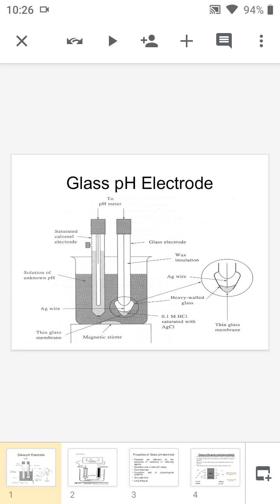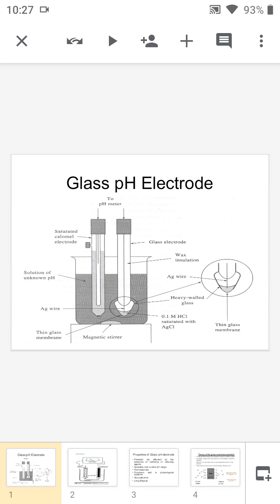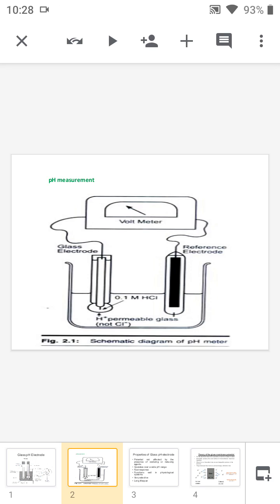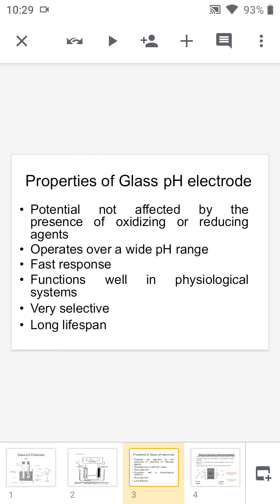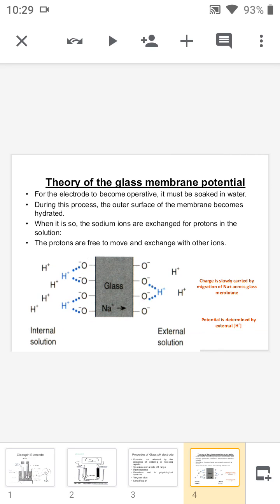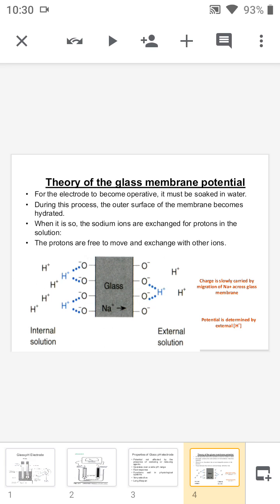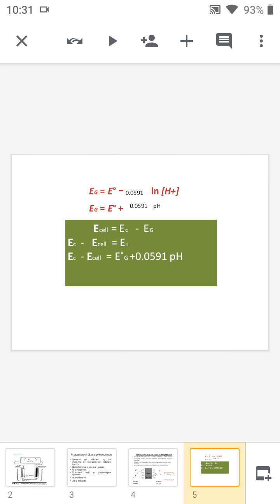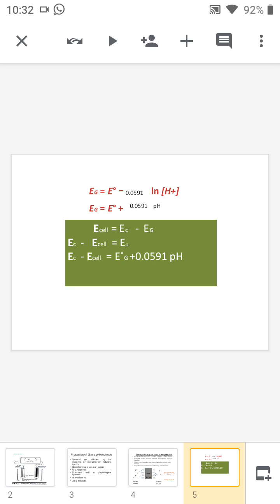PH measure ment using glass electrode